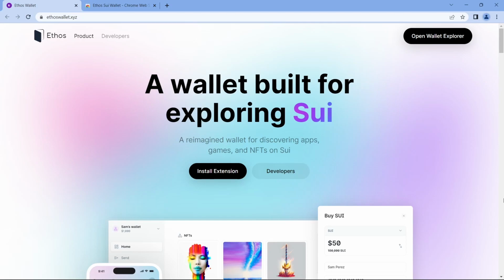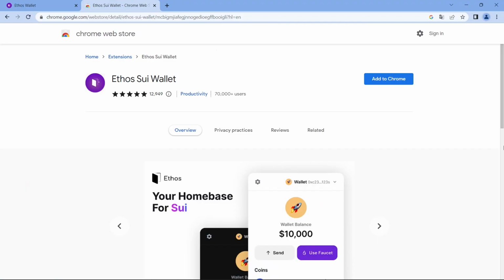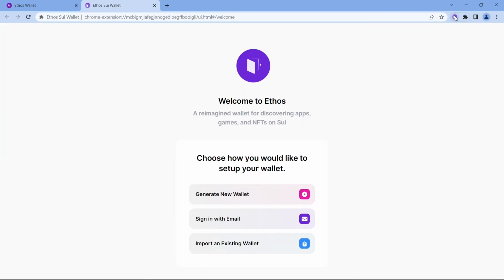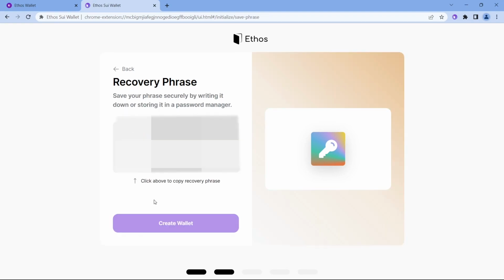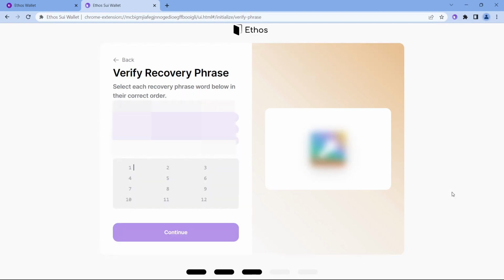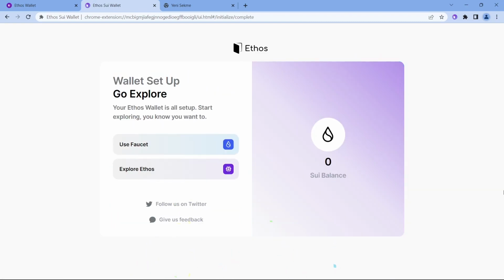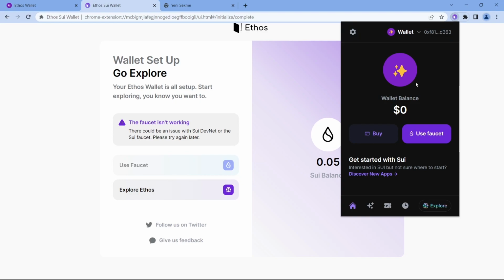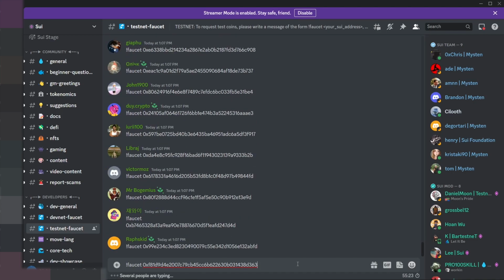SUI AIRDROP IS ON THE WAY | ETHOS SUI WALLET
In this video, we showed you how you can setup your Ethos Sui Wallet and also how to get faucet SUI tokens for the transactions.